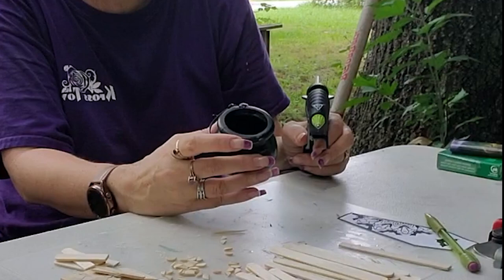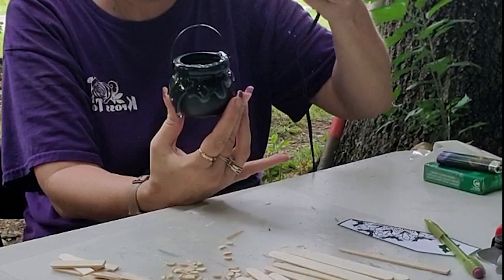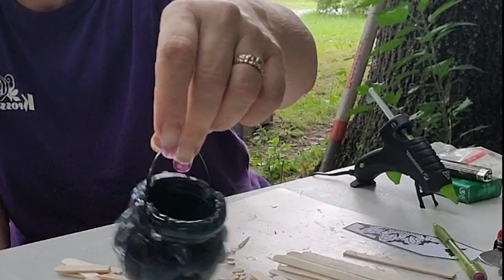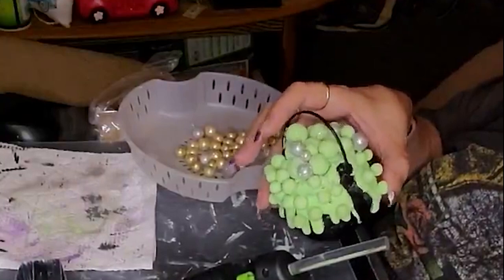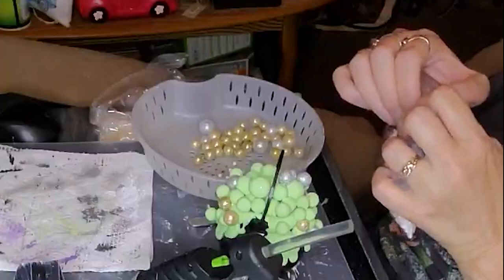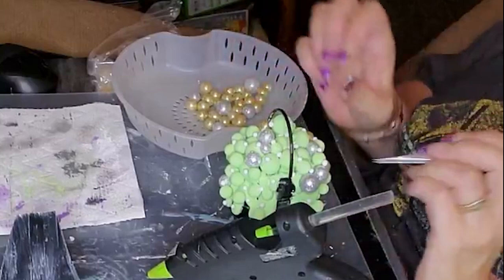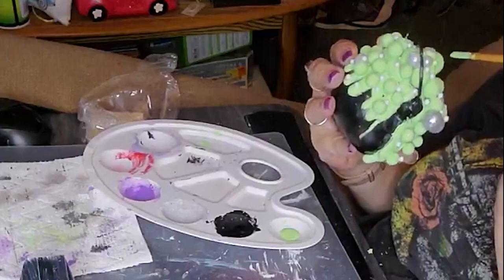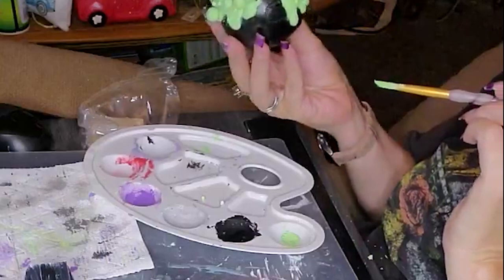Enchanting DIY: Crafting a Bubbling Cauldron for Your Tiered Tray!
Prepare to be spellbound as my granddaughters and I whisk you away to a world of whimsy and magic in today's enchanting DIY adventure!  Join me, Juli, your trusty crafting sorceress, as we conjure up an absolutely bewitching addition to your tiered tray collection – a Bubbling Cauldron that will leave your guests utterly enchanted!

In this delightful tutorial, we'll be mixing a dash of creativity, a pinch of imagination, and a sprinkle of crafting magic to create an eye-catching cauldron that's perfect for your tiered tray display.

Whether you're a seasoned crafting sorcerer or a curious apprentice, this DIY project is perfect for everyone, and it's guaranteed to add a touch of magic to your home decor.  So grab your wands and let's get crafting!

Thank you for joining me today, darlings. Until next time, this is Juli, signing off with a touch of magic and a whole lot of crafting love!